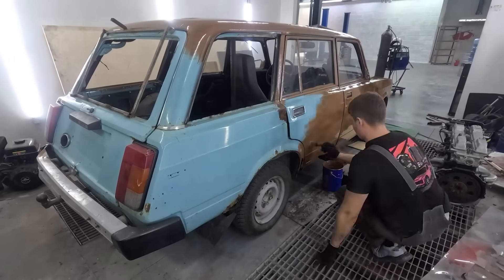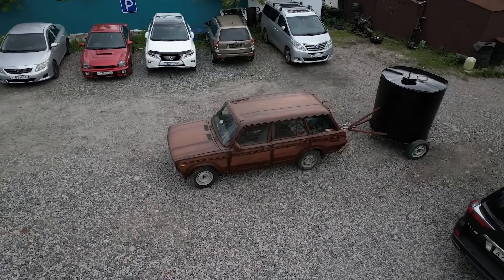We make bio-fuel out of manure - will it work?